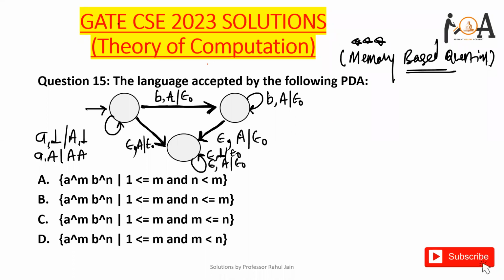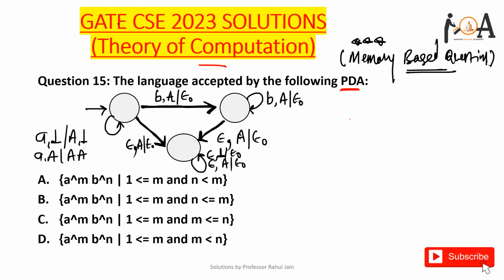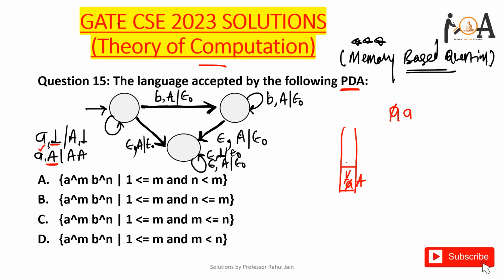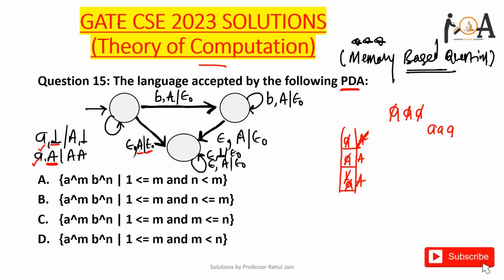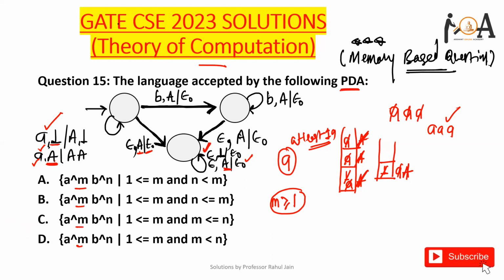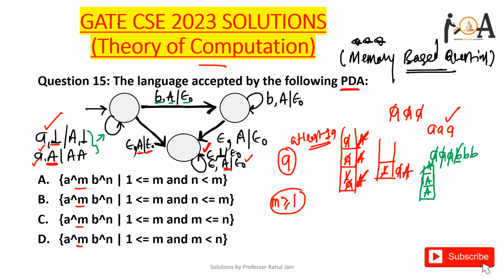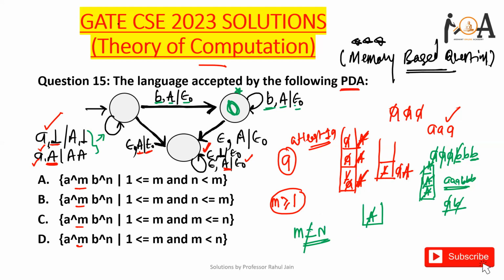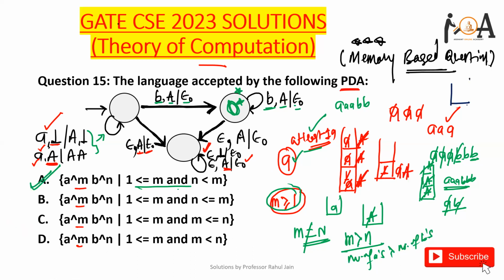GATE CS 2023 Solutions | Theory Of Computations, Push Down Automata | Detailed Explanation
GATE CSE 2023, Theory Of Computations, Push Down Automata (PDA) Question: The language accepted by the following PDA (As Shown In Video)
A.{a^m b^n | 1 less than = m and n less than m}
B.{a^m b^n | 1 less than= m and n less than= m}
C.{a^m b^n | 1 less than= m and m less than= n}
D.{a^m b^n | 1 less than= m and m less than n}

Note 1:
Before the release of the official GATE 2023 exam answer key by the authorities, Computer Science Engineering and IT students are enthusiastically asking for an analysis of the 04 Feb 2023 exam so they can understand the memory-based questions and their solutions presented on the internet from here.

Note 2:
Dear Students, This solution series of gate cs 2023 analysis is based on memory-based questions shared by the students across the internet. The actual answer keys and original questions will be available once the Question papers will be released by GATE 2023 official authorities.